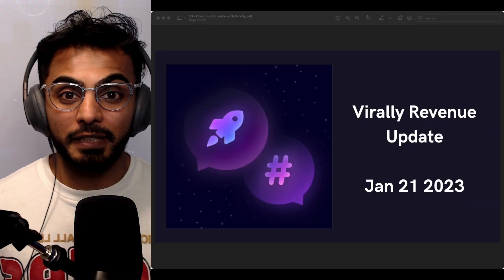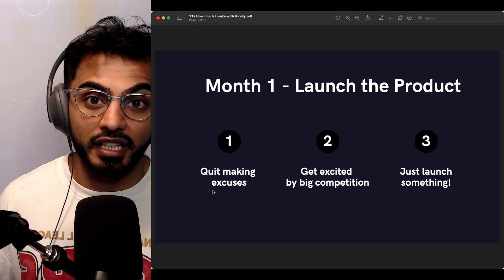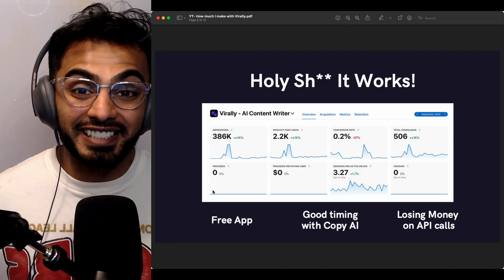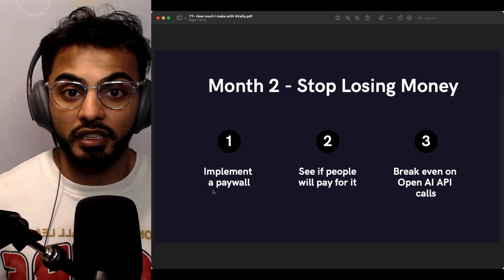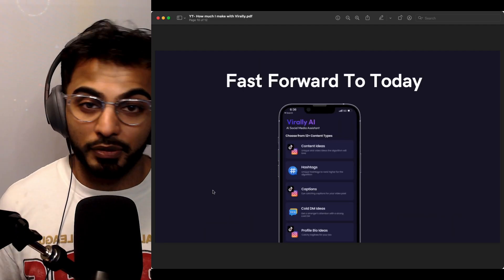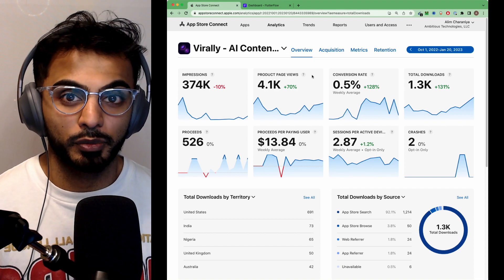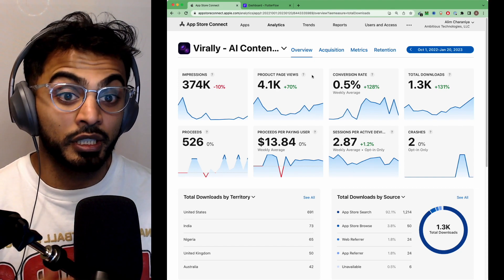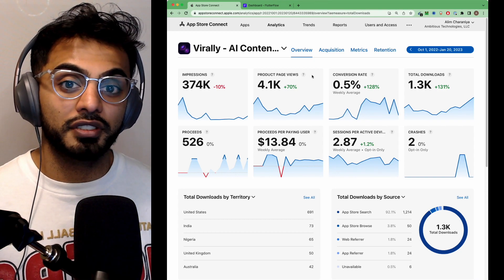Passive Income With FlutterFlow - FULL STEP BY STEP PROCESS